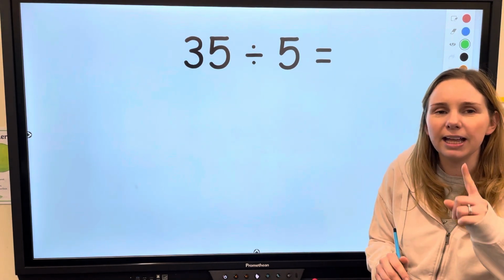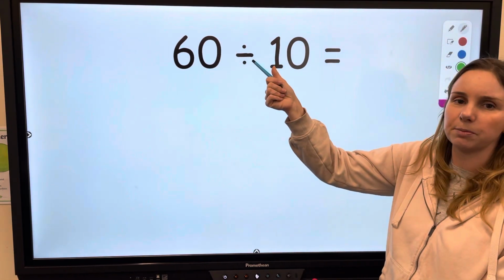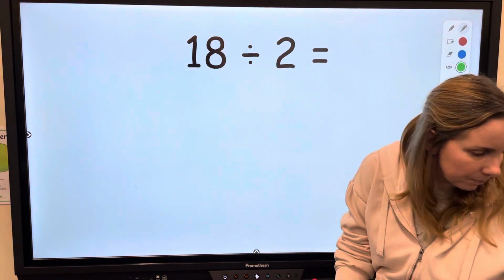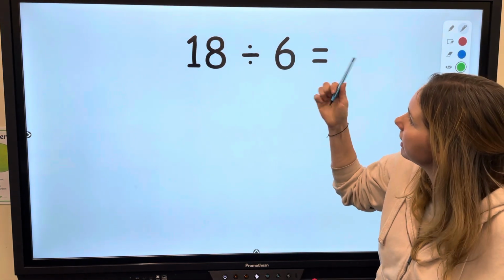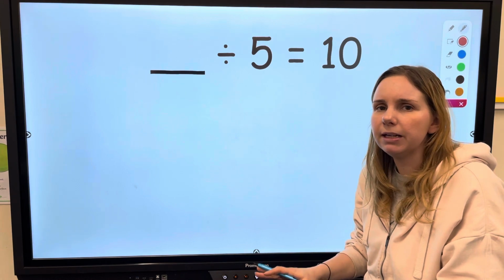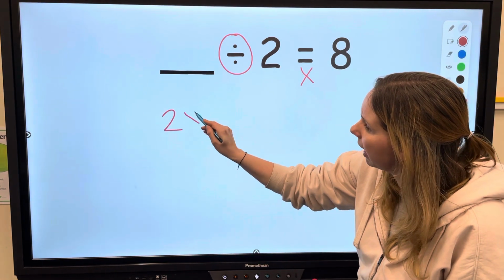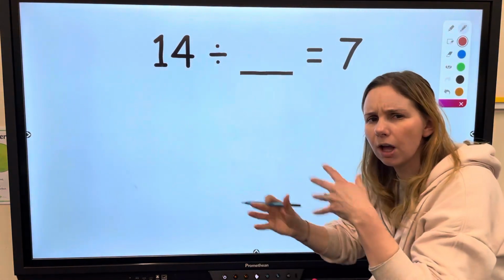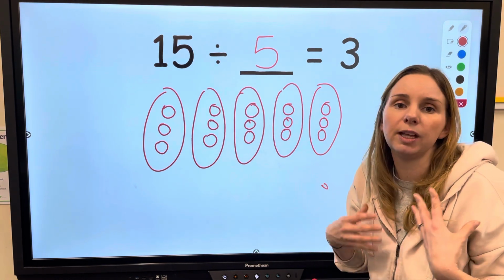Year 2 Maths Methods for Dividing